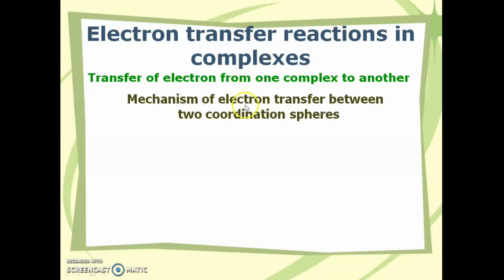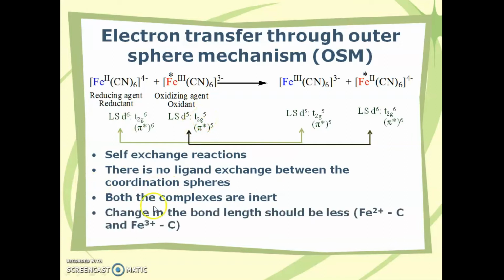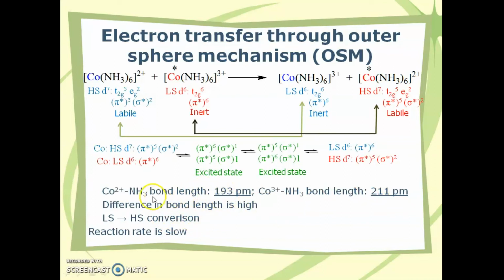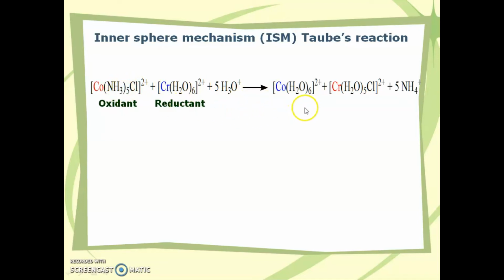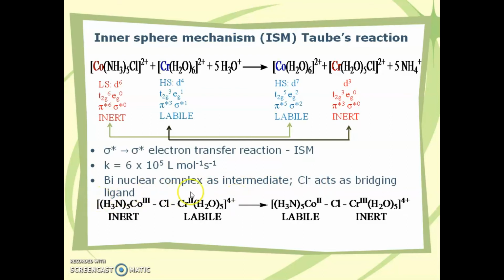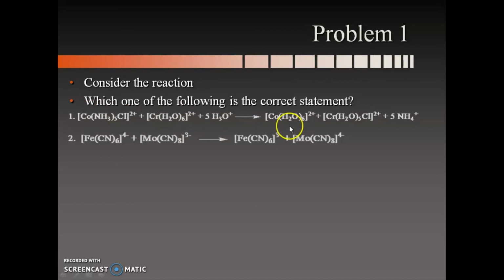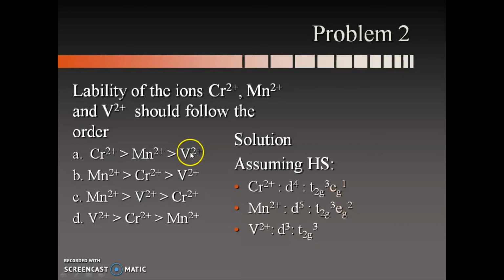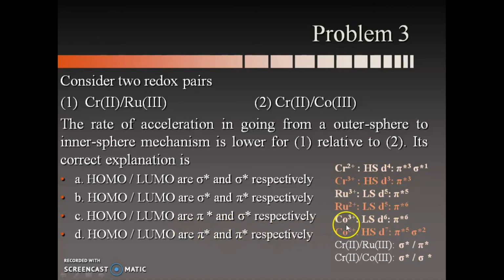Electron transfer reactions in octahedral complexes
This video discusses about basic understanding of outer sphere and inner sphere mechanism of electron transfer reactions in octahedral complexes.
Video edit: Subhashri